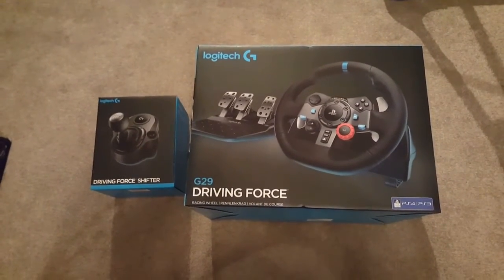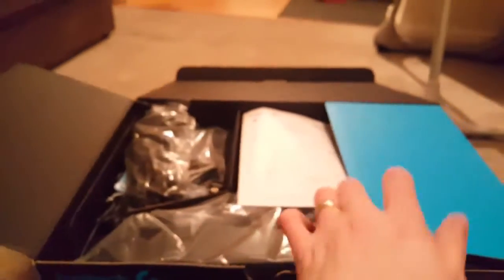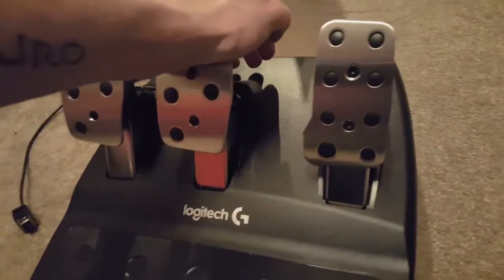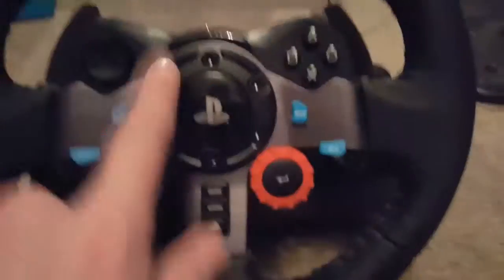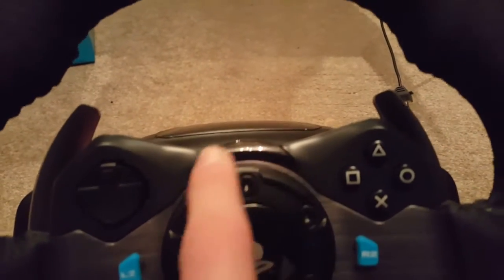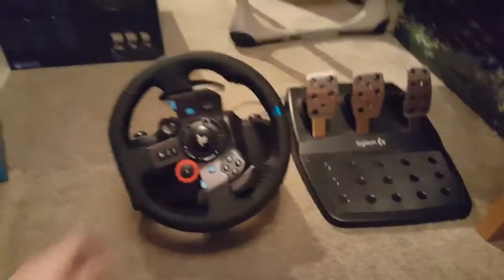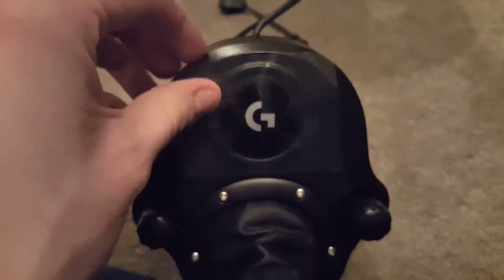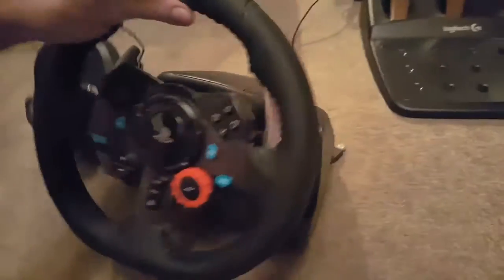Logitech G29 wheel and shifter unboxing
Out with the T100 - in with the G29!